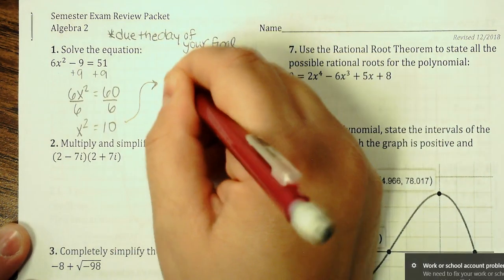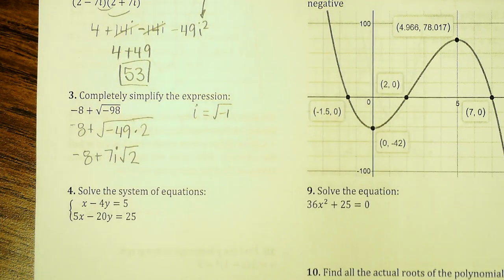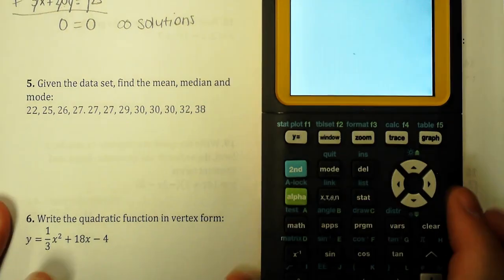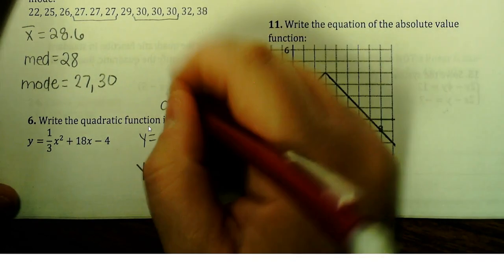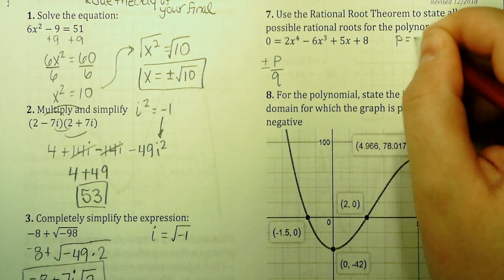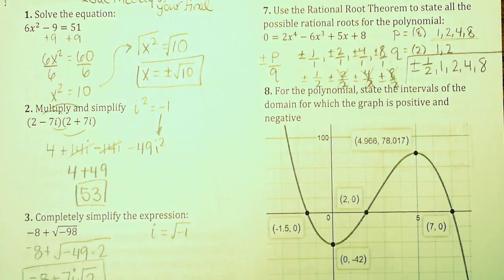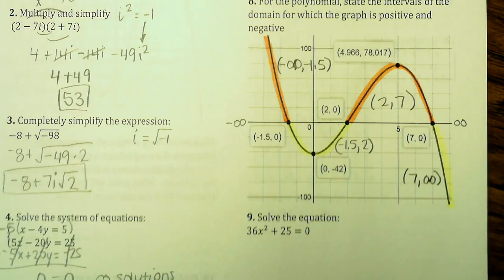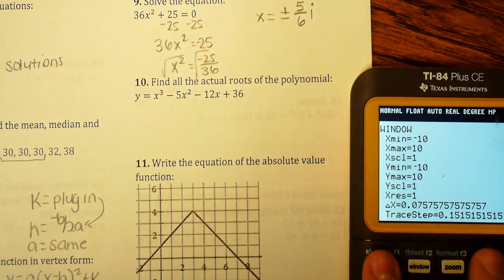A2 Semester 1 Exam Review #1-11